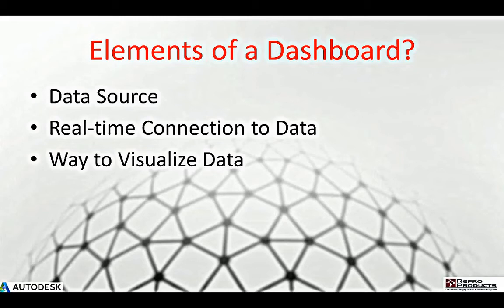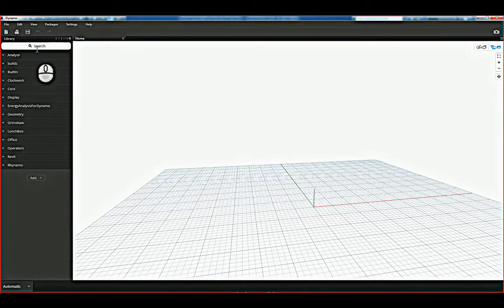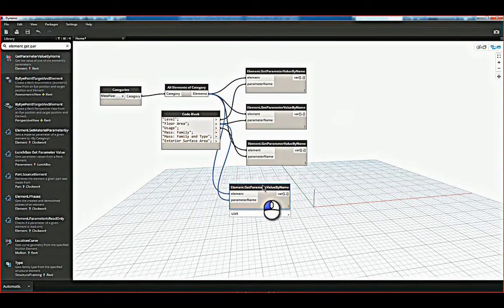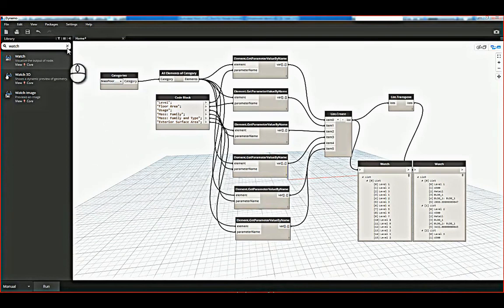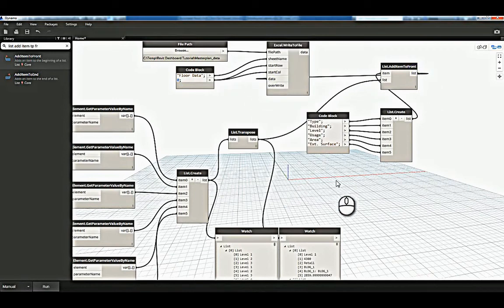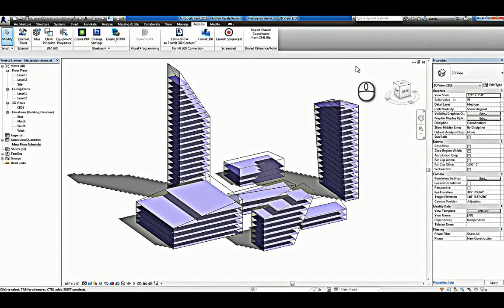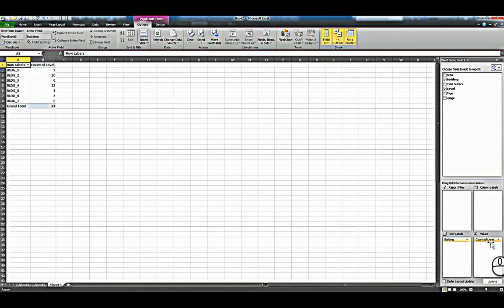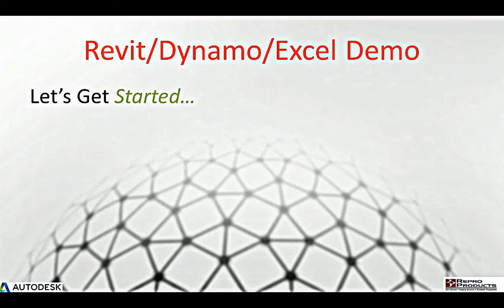How to Create a Project Dashboard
How to use Revit, Dynamo and Excel to create a digital dashboard

Repro Products, Inc.

Please note that this tutorial was originally published by CAD Blog's website and ArchSmarter. I thought it was a great lesson in learning Dynamo and Excel pie charts for the first time so I challenged myself to learn it. Please give credit to the original authors.

• 3D Laser Scanners and Scanning Services -- offering the ultimate in accuracy, 3D laser scanning will enable you to produce accurate as-builts.  Check out our videos showing some of our projects as well as some how-to videos.